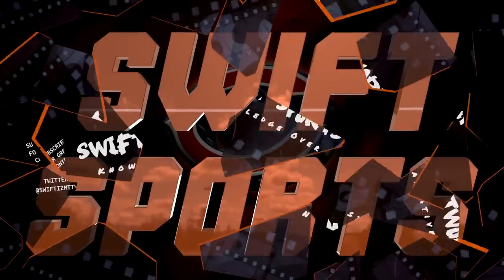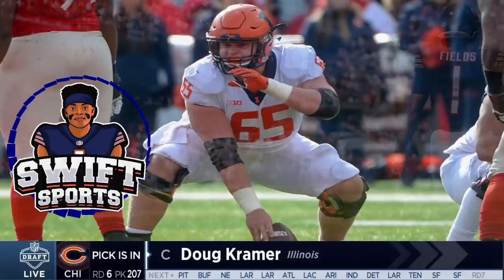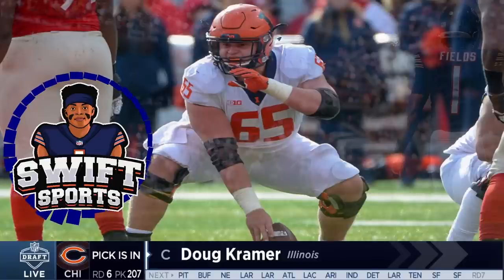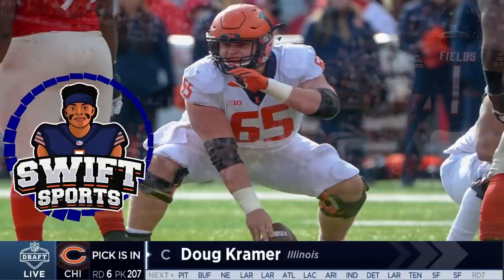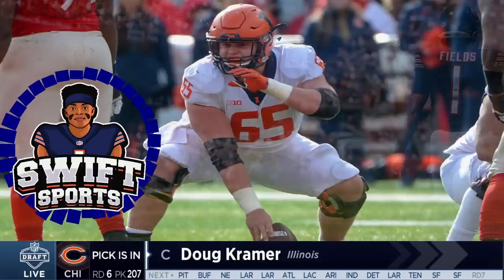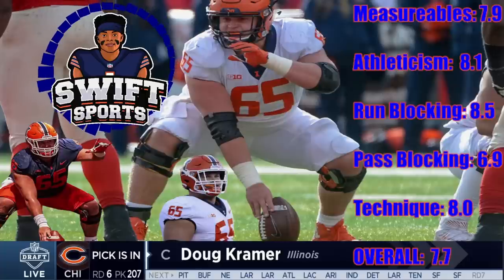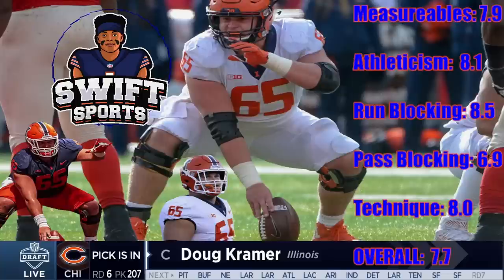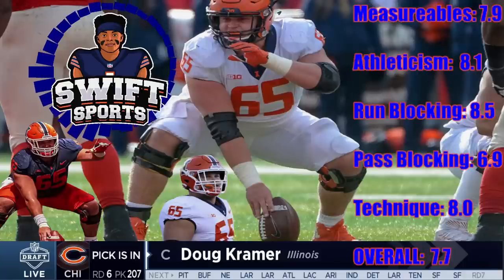From Local Kid to Bears Center of The Future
Full scouting report and breakdown on Illinois Center Doug Kramer